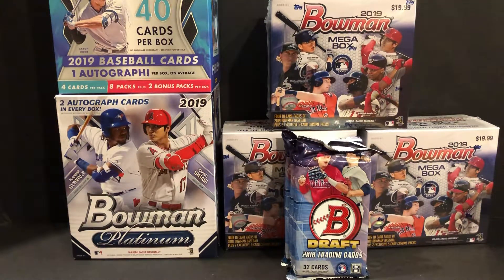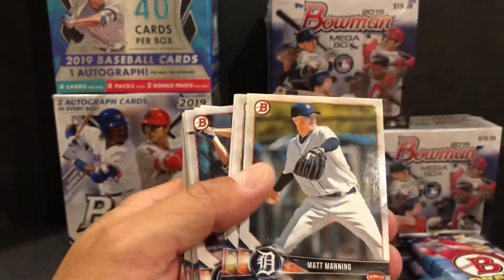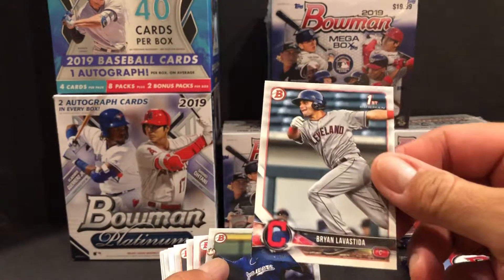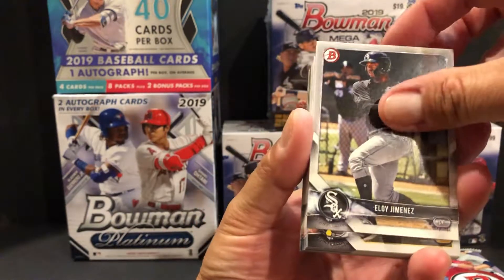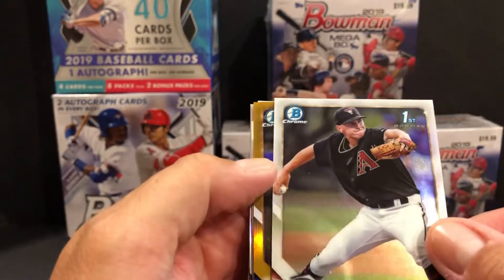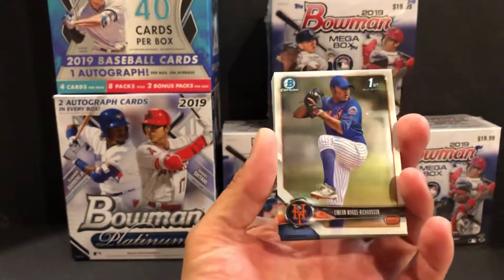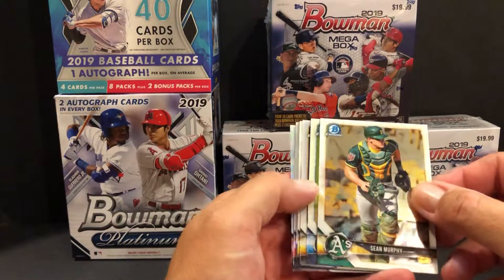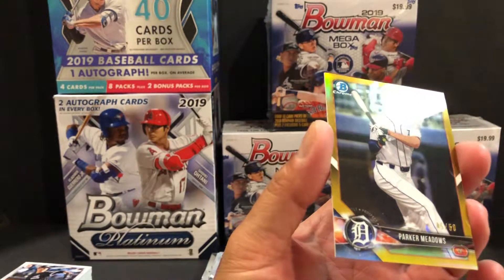2018 Bowman Draft Jumbo Packs! Gold Rookie /150!